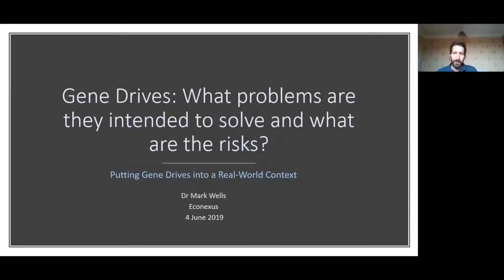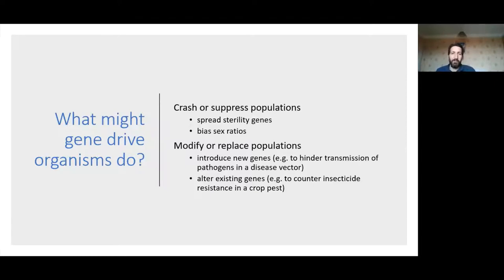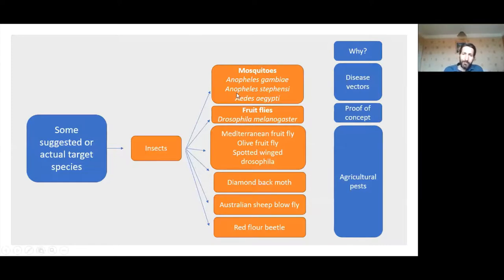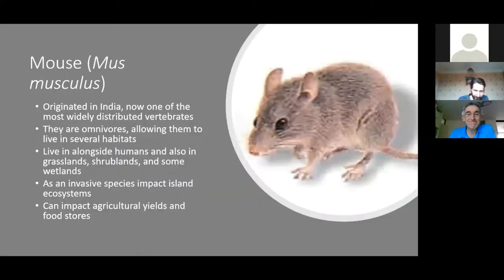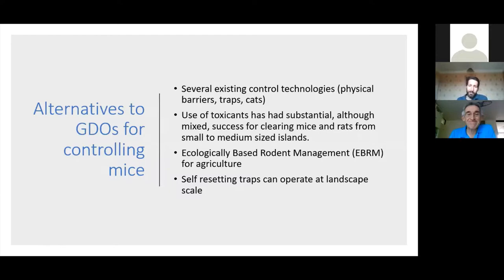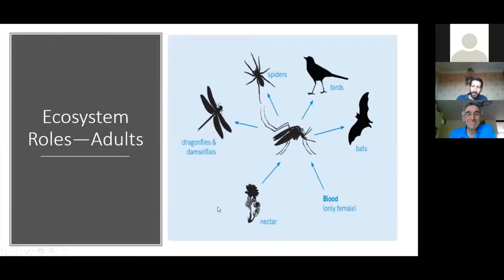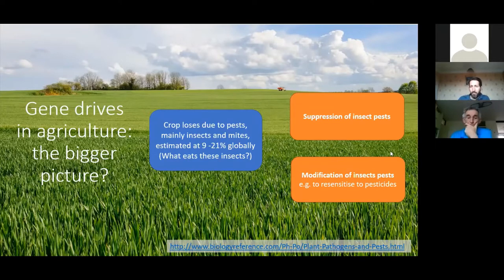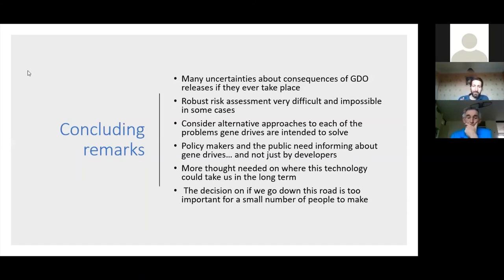Gene Drives Webinar - Gene drives: What problems are they intended to solve and what are the risks?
Webinar held on 4 June 2020 with a presentation of
Mark Wells, EcoNexus

Unlike most previous GMOs, gene drive organisms (GDO) are intended to spread widely and are intended to substantially alter the environment, often by eliminating species or greatly altering their characteristics. But proponents claim they are needed to solve big health or environmental problems. What are some of the important intended applications of GDOs in medicine, conservation, and agriculture, and possible military uses? Do we adequately understand their risks? Are there safer alternatives?